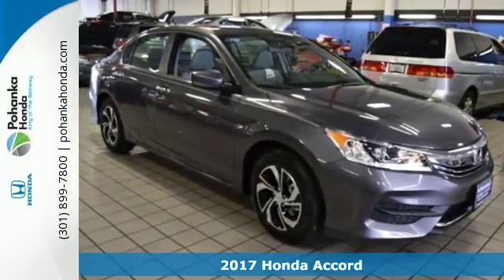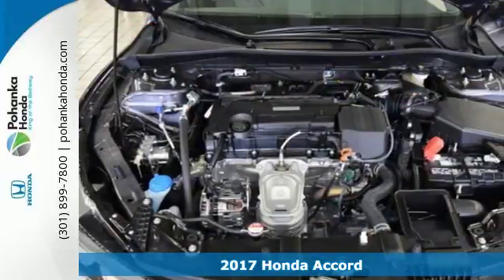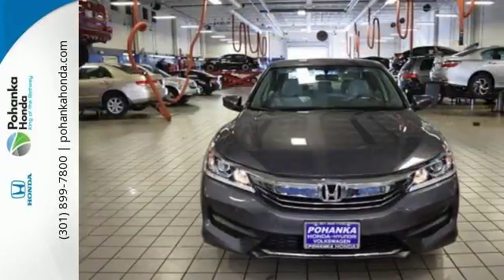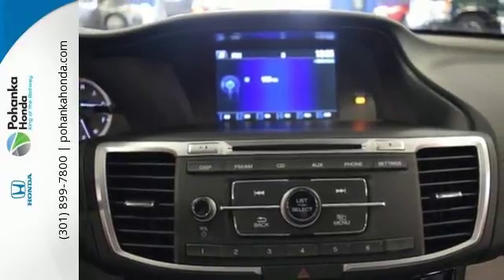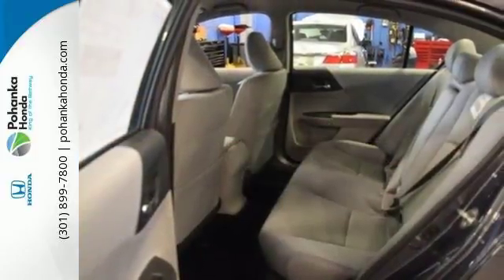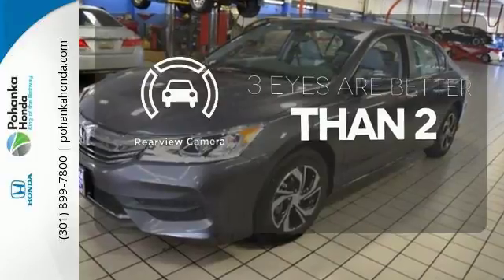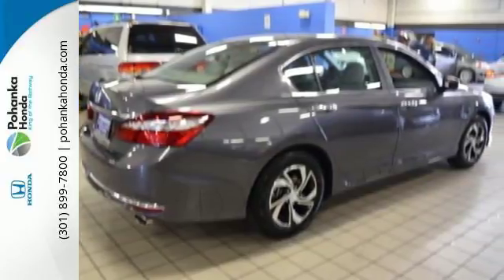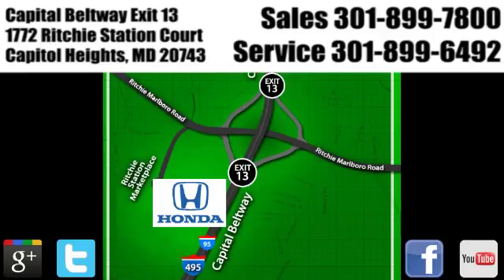New 2017 Honda Accord Washington DC Honda Dealer, MD HHA308000 - SOLD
Year: 2017
Make: Honda
Model: Accord
Trim: LX
Engine: 2.4L I4 DOHC i-VTEC 16V
Transmission: CVT
Color: Gray
Interior: gray
Stock #: HHA308000
VIN: 1HGCR2F35HA308000
Gray Cloth. Gasoline! Call and ask for details! This beautiful 2017 Honda Accord is the rare family vehicle you are looking to get your hands on. This car is the ultimate combination of high performance and luxury. We make every effort to provide accurate information but please verify options and price with management before purchasing. All vehicles are subject to prior sale. All prices are special internet prices only. All financing is subject to approved credit. Prices exclude dealer installed options, tax, tags, registration fees and processing fee of $300. Not required by law. MPG is based on 2017 EPA mileage ratings. Use for comparison purposes only. Your mileage will vary depending on driving conditions, how you drive and maintain your vehicle, battery-pack and other factors.

Address:
1772 Ritchie Station Court Capitol Heights